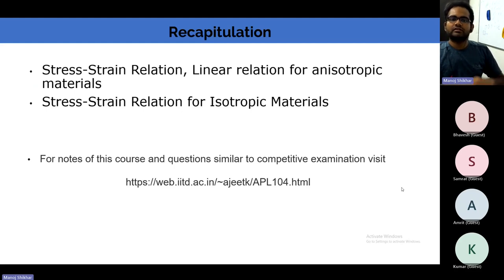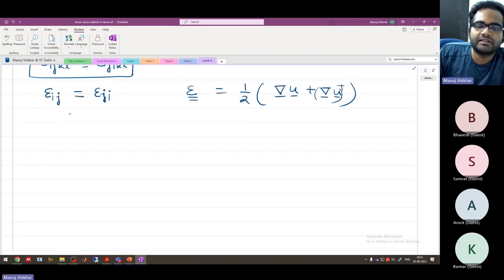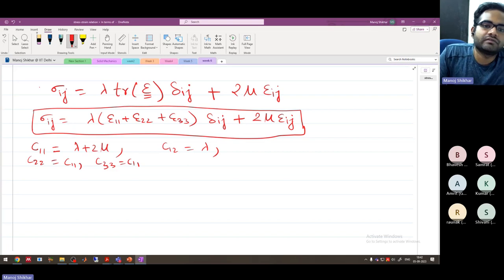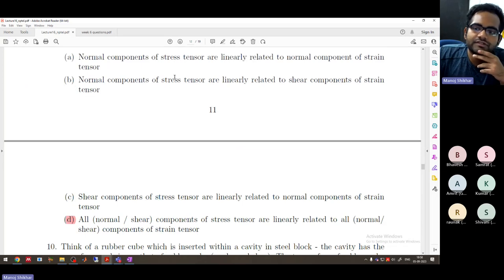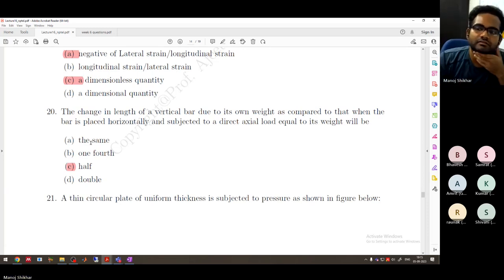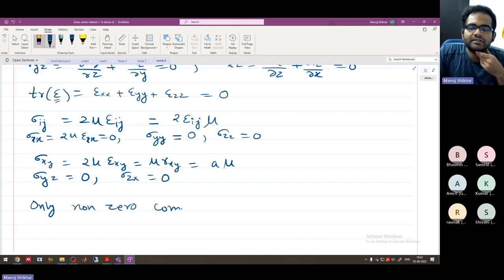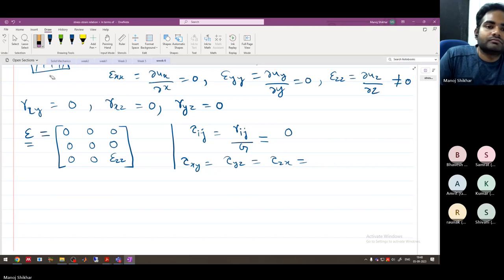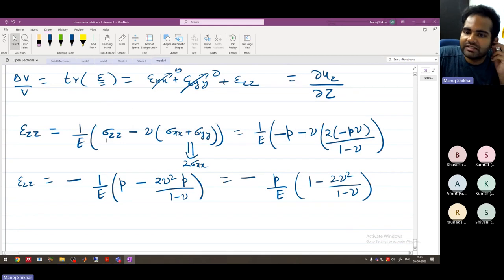Live session week 6: Stress-Strain Relation, Linear relation for anisotropic materials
Live session for lectures covered in week 6 of course Solid Mechanics (noc23-me70)  taken on  5-Sep-2023